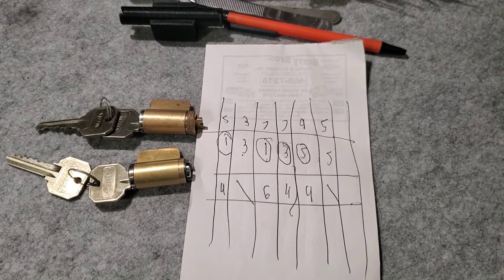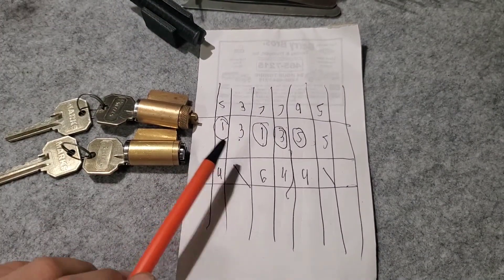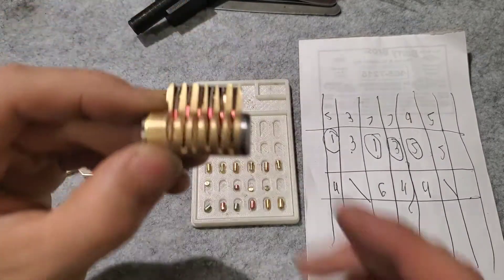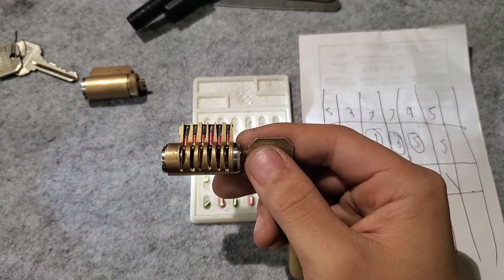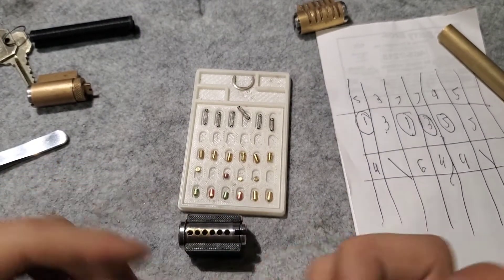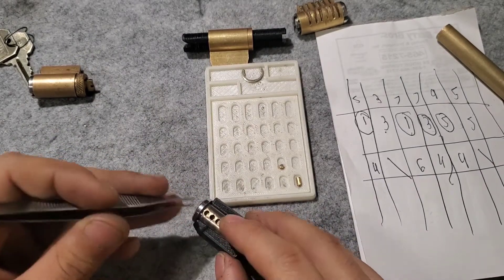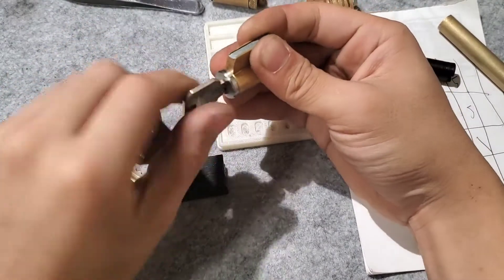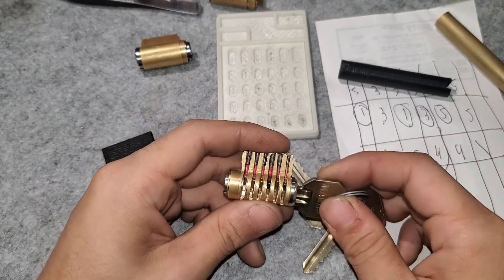~28~ Lock pinning and parts (pt3)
An into to pinning and rekeying locks this is part 3 of 3.

I try to respond to as many comments as I can.